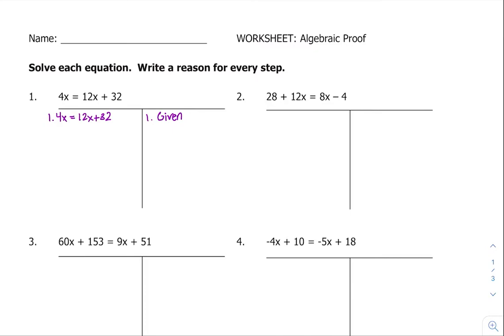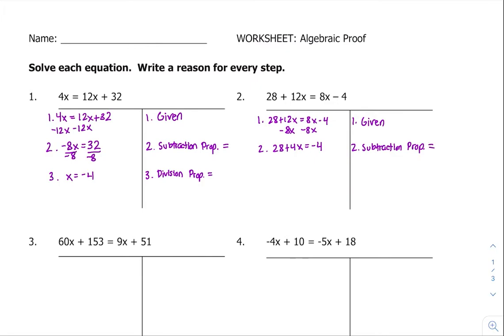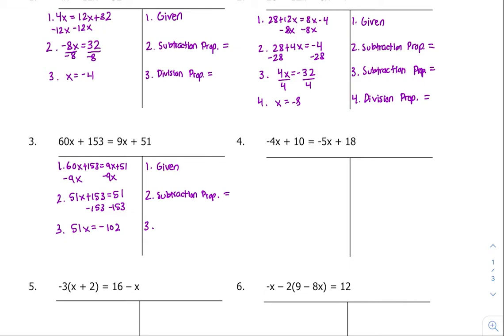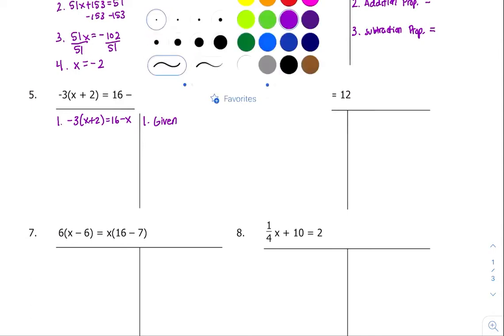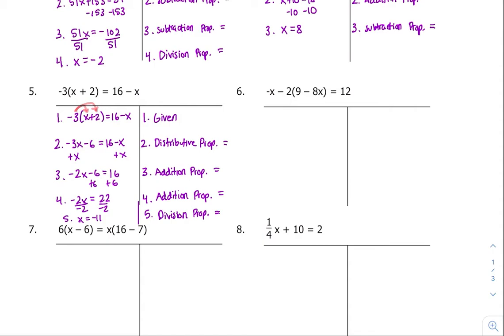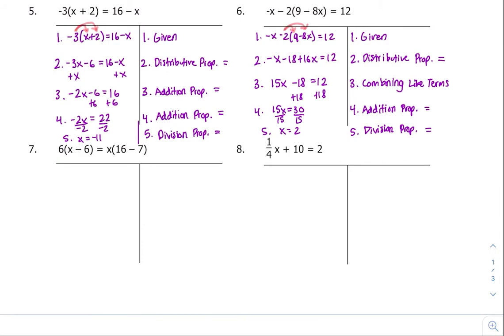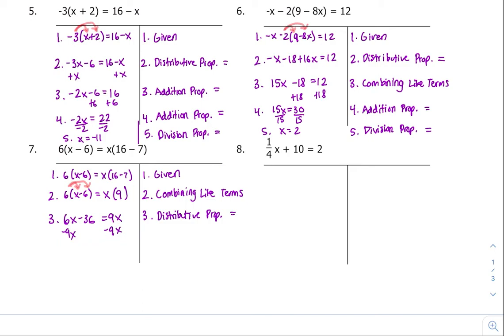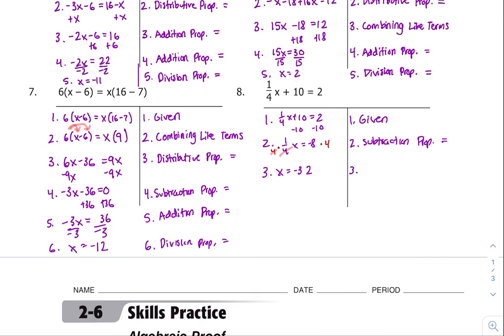Math 2 2020-2021 Intro to Proofs